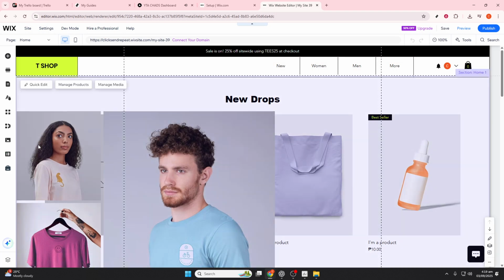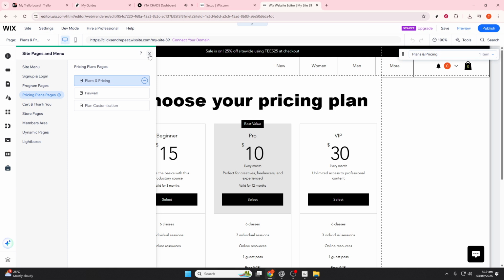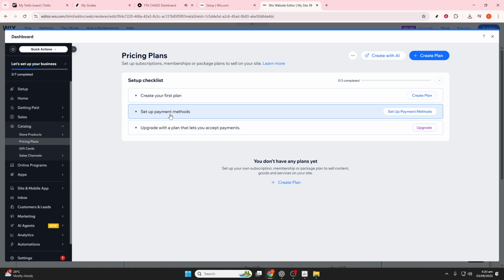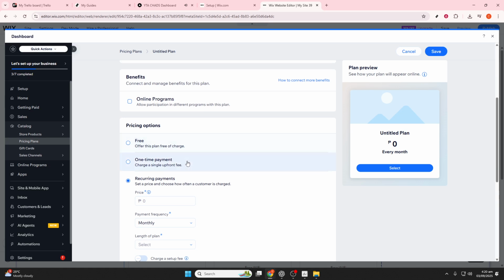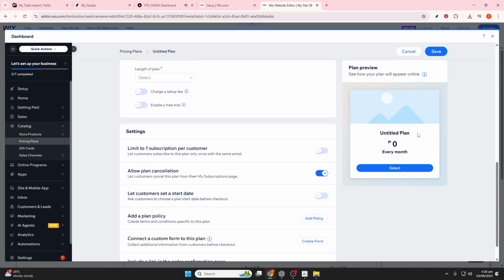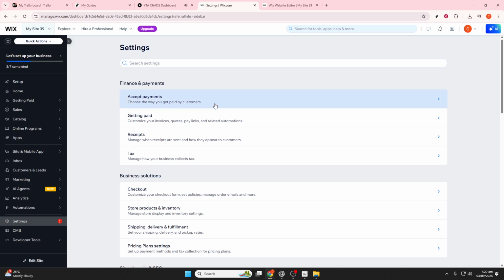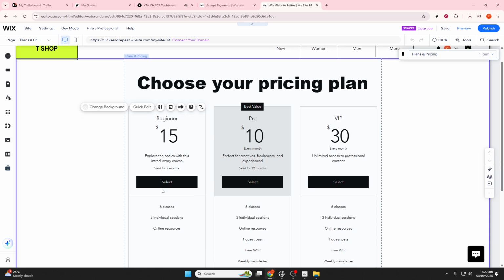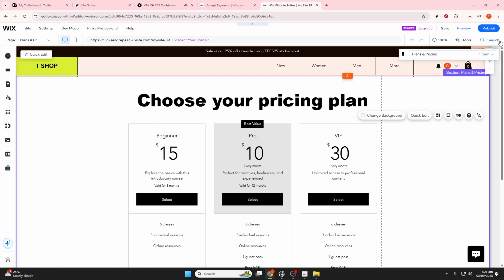How To Sell A Subscription On Wix Page Tutorial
Selling subscriptions on your Wix page is one of the best ways to create recurring revenue, build customer loyalty, and grow your business online. With Wix’s built-in tools, you can easily set up subscription plans for products, services, or exclusive content—whether you’re offering a monthly membership, a coaching package, access to premium articles, or a digital product subscription. In this step-by-step tutorial, you’ll learn how to create and customize subscription options directly on your Wix website, add flexible payment methods, and automate billing so your customers enjoy a smooth and professional checkout experience. We’ll also cover how to design subscription landing pages that highlight the benefits of your offer, integrate marketing features like email campaigns and promotional coupons, and protect exclusive content so only subscribers can access it. By the end of this guide, you’ll know exactly how to sell subscriptions on your Wix page and turn one-time visitors into loyal, long-term paying customers—while keeping everything secure, automated, and easy to manage. Perfect for entrepreneurs, coaches, content creators, and small business owners looking to scale their online business through steady recurring income.